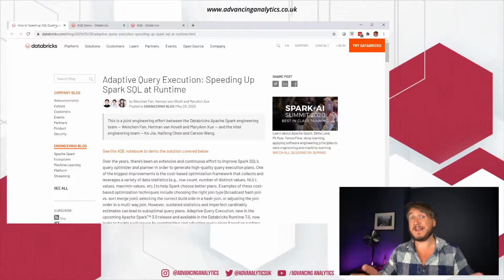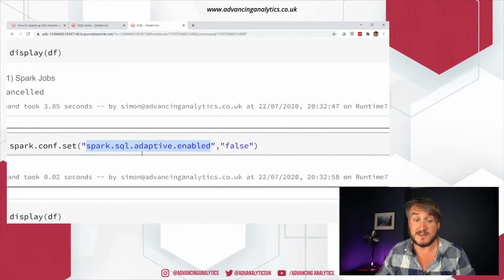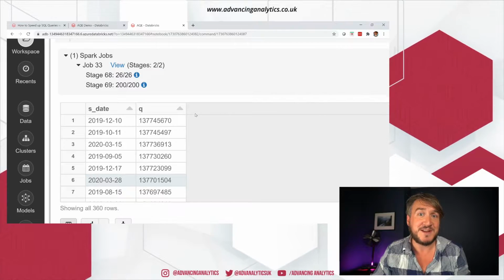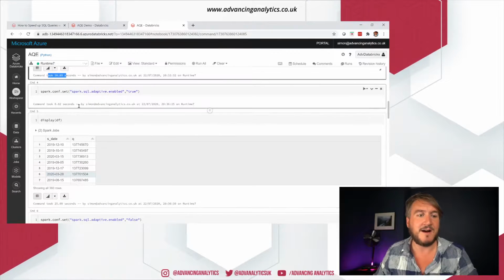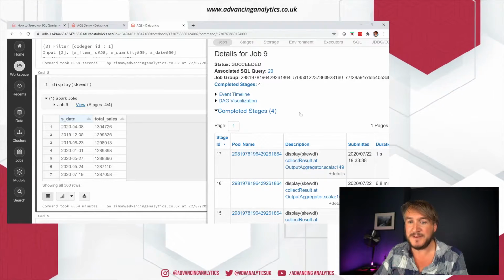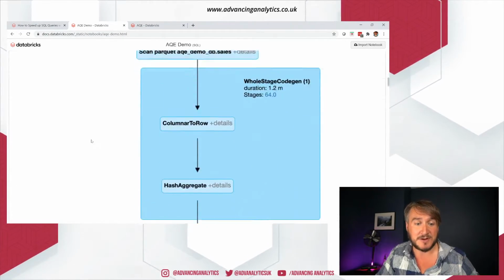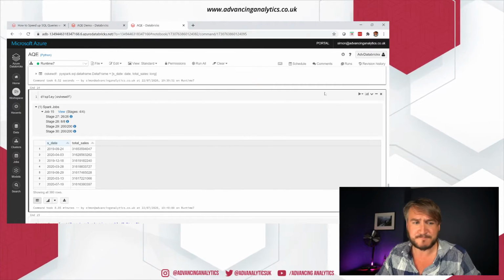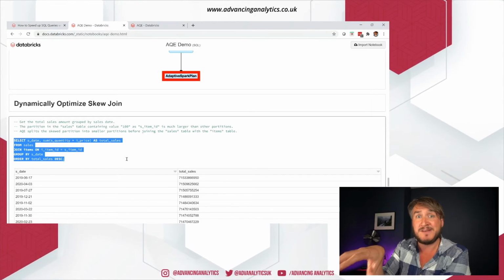Advancing Spark - Crazy Performance with Spark 3 Adaptive Query Execution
One of the big announcements from Spark 3.0 was the Adaptive Query Execution feature... but noone seems to be celebrating it as much as Simon! In this video. Simon walks through what makes him just so excited about AQE and what it could mean to you!

(also - yes, it's Adaptive Query Execution, not Engine - Simon's just too excited here...)